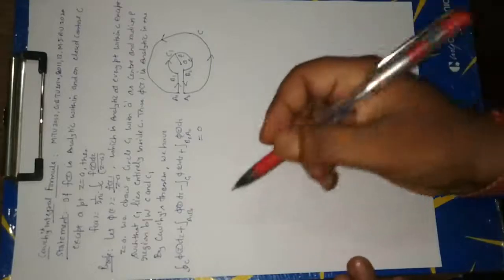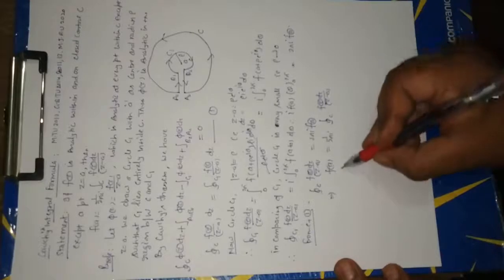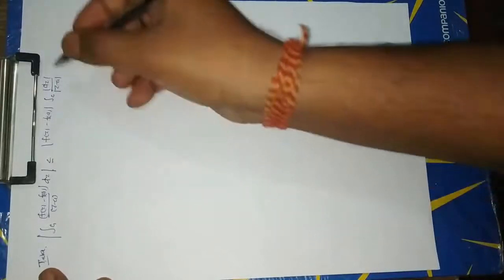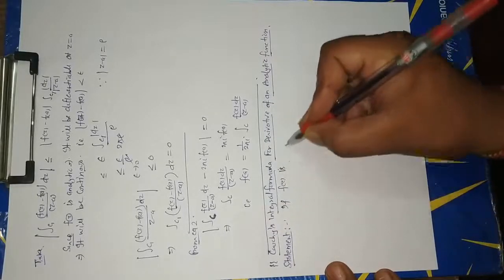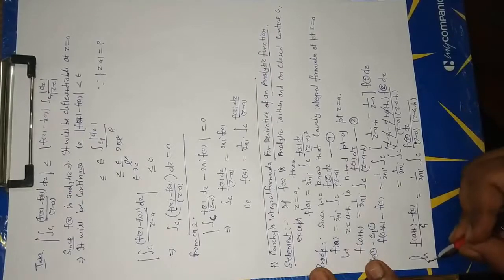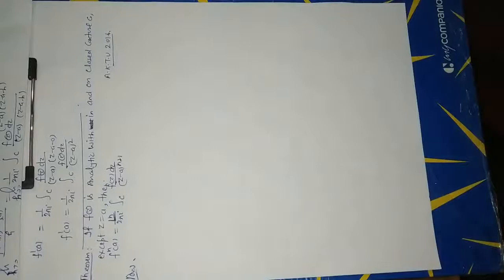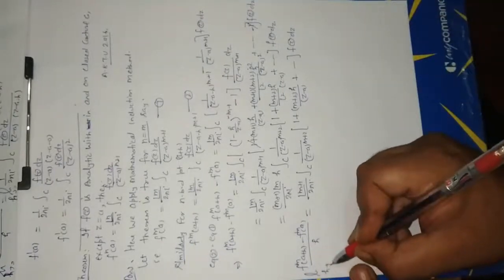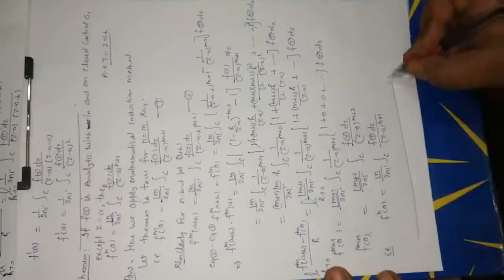Complex Variable Integration (full solution)part 5.